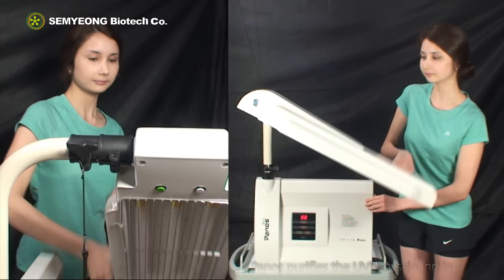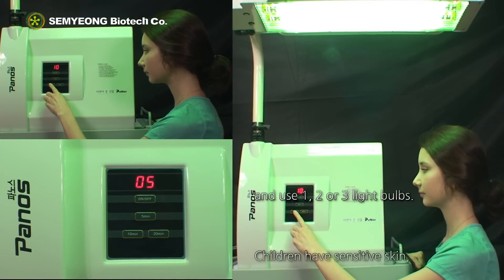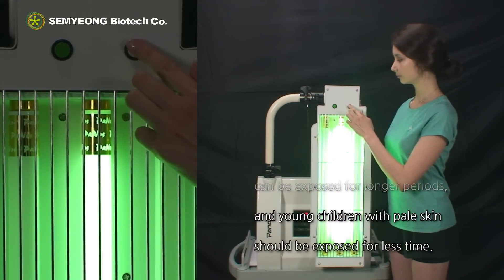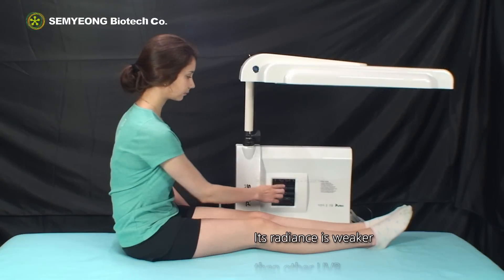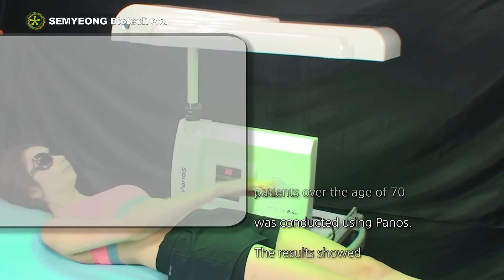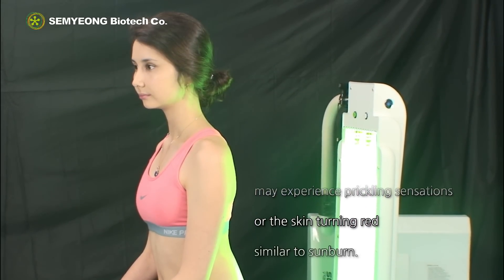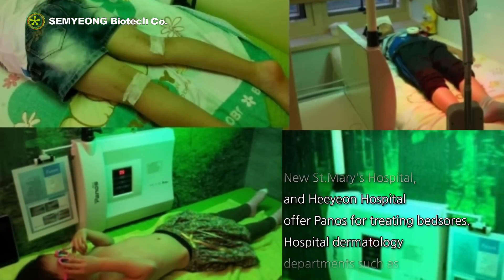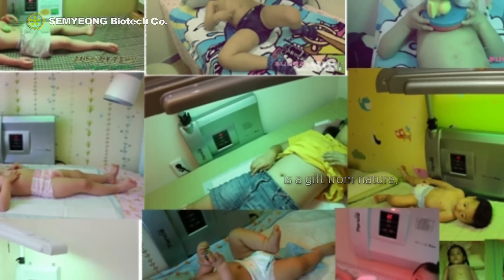Panos UVB device for skin treatment & vitaminD maker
Panos is UVB device for chronic skin disorder like Psoriais, Atopy, Vitiligo, Eczema & Bedsore
Panos is only one VitaminD maker in the world.  You can increased VitaminD level 0.5ng/ml per one time
Vitamin D is good effect for Allergy rhinitis, Immunity, Diabets, Cancer etc...